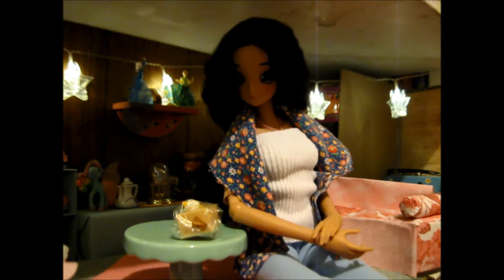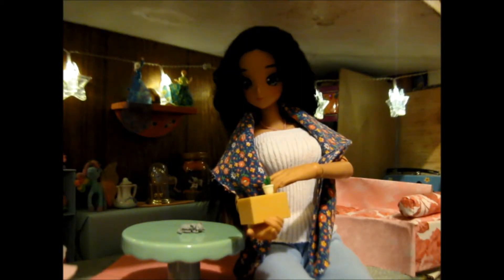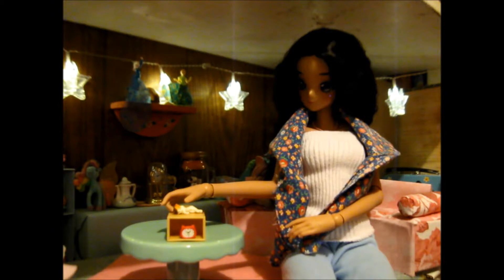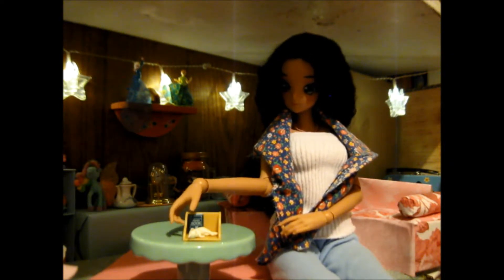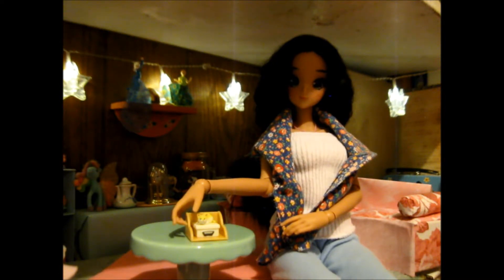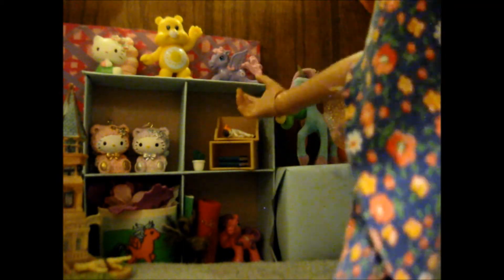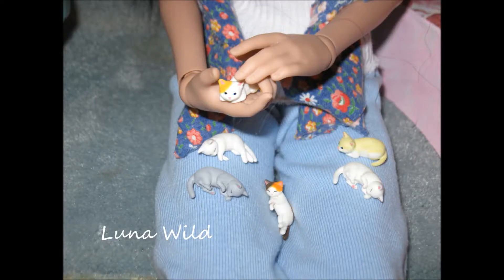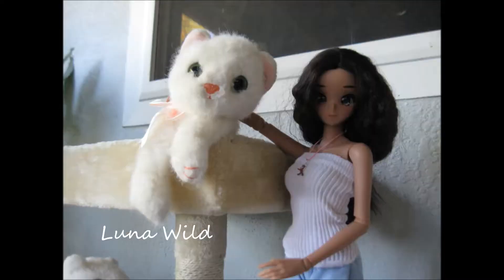Smart Doll Adventures: Episode 5 - Orchid Oceana with Cats on a Shelf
Another kind of review of some Epoch Capsule toys, although these are so tiny I wouldn't recommend them for kids because they would probably lose them - I know my younger self would. :D

They are perfect for a 1:12 to 1:24 inch scale dollhouse and I think Barbie would adore the cats, though the other miniatures they come with might be too small for her? I suppose it depends on what YOUR Barbie likes.